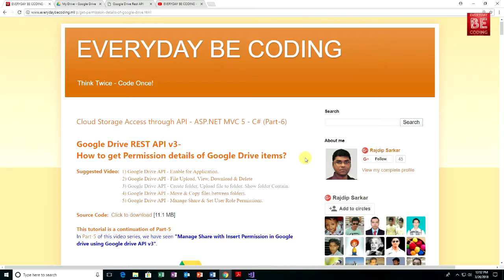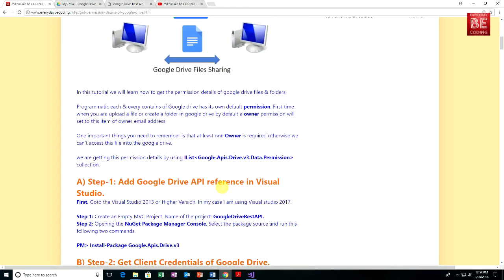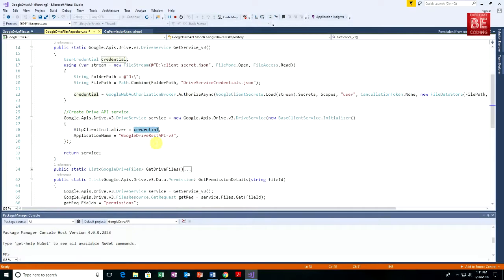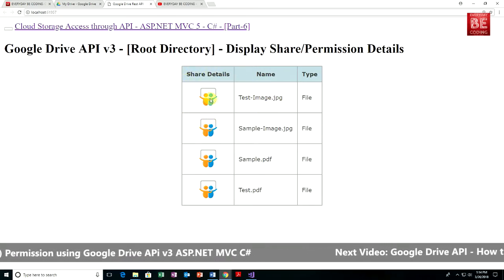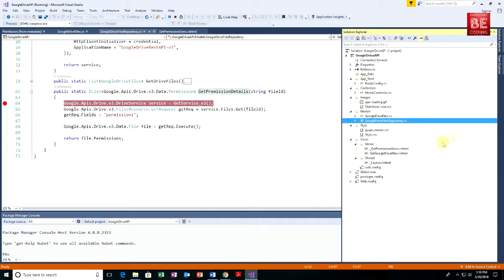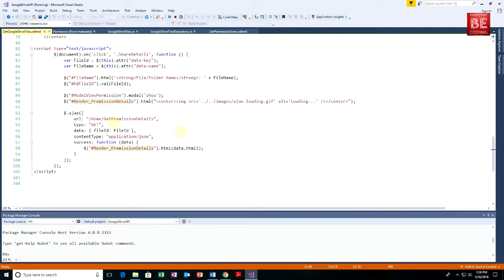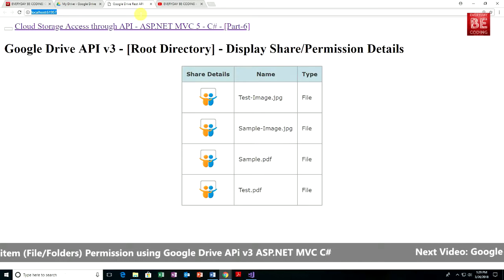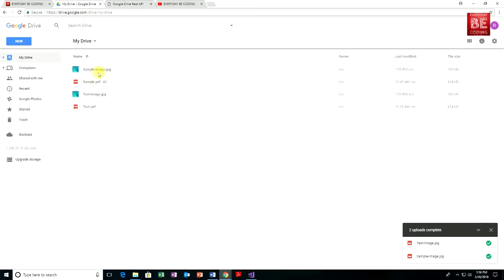Google Drive API v3 - Manage Share & View User Role Permissions in C#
Cloud Storage Access through API - ASP.NET MVC 5 - C# (Part-6)

Google Drive REST API v3-
How to get Permission details of Google Drive items?
In this tutorial we will learn how to get the permission details of google drive files & folders.

Programmatic each & every contains of Google drive has its own default permission.

One important things you need to remember is that at least one Owner is required otherwise we can't access this file into the google drive.

we are getting this permission details by using IList[Google.Apis.Drive.v3.Data.Permission] collection.

A) Step-1: Add Google Drive API reference in Visual Studio.
First, Goto the Visual Studio 2013 or Higher Version. In my case I am using Visual studio 2017.

Step 1: Create an Empty MVC Project. Name of the project: GoogleDriveRestAPI.
Step 2: Opening the NuGet Package Manager Console, Select the package source and run this following two commands.

 Install-Package Google.Apis.Drive.v3

B) Step-2: Get Client Credentials of Google Drive.
First our code getting the user account details from client_secret.json file. Here User account details means client credentials & staring google drive API services.

C) View the contains of Google Drive?
First we need start the google drive API services & after that we are requesting the list of files by using ListRequest class. Here Id, name, size, parents are the requested fields. Execute method of ListRequest class return those file list as IList[Google.Apis.Drive.v3.Data.File] files collection.

D) How to get Permission details of Google Drive items?
Google drive API return the permission details as IList collection of Permisssion class & we are get this collection by using  "permissions" field of FilesResource.GetRequest class object getReq.

Source Code:
Source Code:
public static IList[Google.Apis.Drive.v3.Data.Permission] GetPremissionDetails(string fileId)
            Google.Apis.Drive.v3.DriveService service = GetService_v3();
            Google.Apis.Drive.v3.FilesResource.GetRequest getReq = service.Files.Get(fileId);
            getReq.Fields = "permissions";

            Google.Apis.Drive.v3.Data.File file = getReq.Execute();